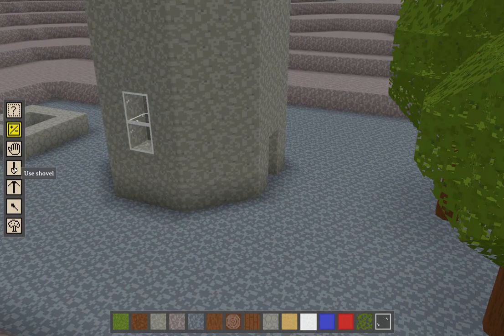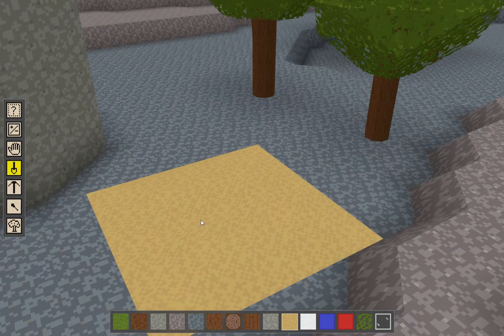Terra Diem: Loose Material Simulation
This shows the first iteration of how loose material (like sand and snow) are simulated in the game.

For more information about the game and its progress, visit the official Terra Diem developer blog